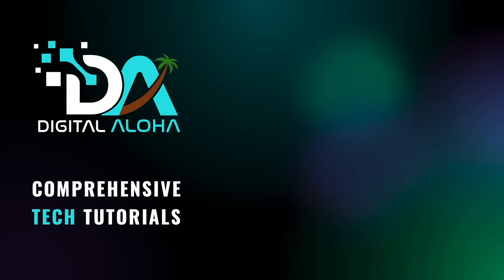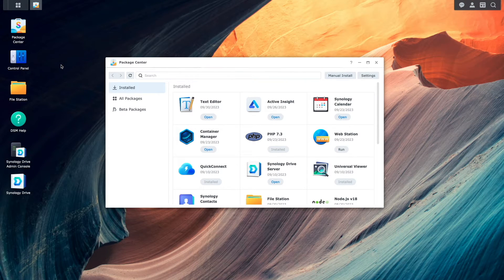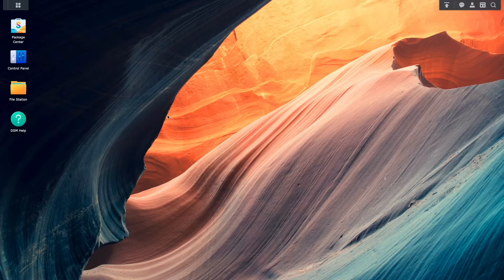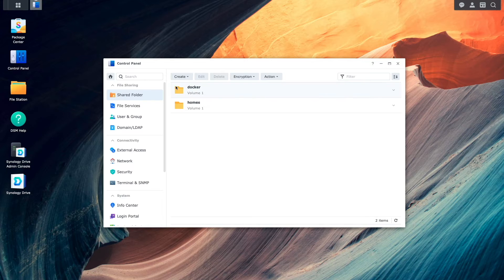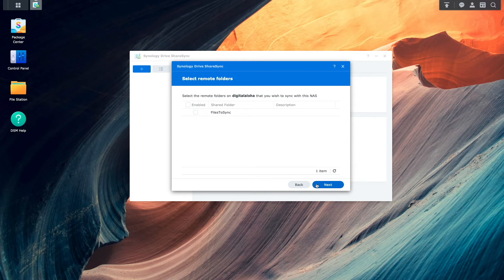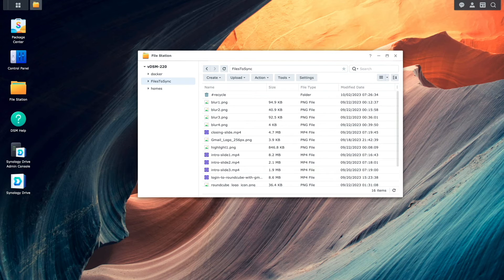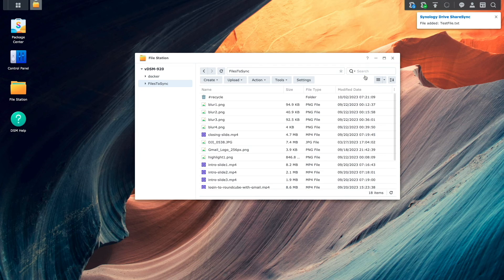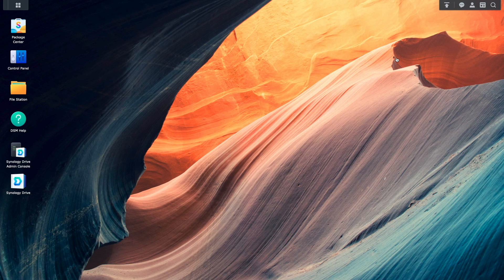Sync Your Remote Synology NAS Devices Effortlessly with Synology Drive ShareSync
This video goes over setting up Synology Drive ShareSync to keep remote Synology NAS devices in sync with each other.

The video topics include:
• Prerequisites that need to be in place before setting up Synology Drive ShareSync.
• Synology Drive setup needed on both the local and remote Synology NAS devices.
• Setting up Synology Drive ShareSync.
• Testing Synology Drive ShareSync.

Timecode
0:00 | Introduction
0:38 | Prerequisites – Install Synology Drive Server And Setup QuickConnect
1:29 | Setup Synology Drive On Local NAS
2:31 | Setup Synology Drive On Remote NAS
2:58 | Setup Synology Drive ShareSync On Local NAS
3:57 | Remote NAS ShareSync Confirmation And Testing
4:26 | Further Synology ShareSync Testing
6:11 | Closing